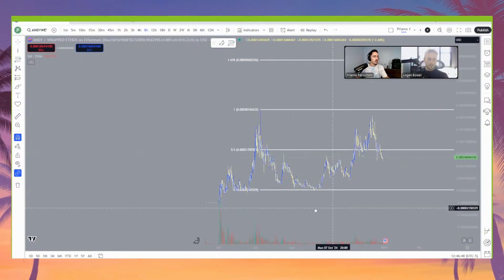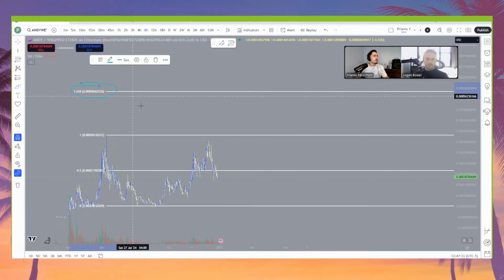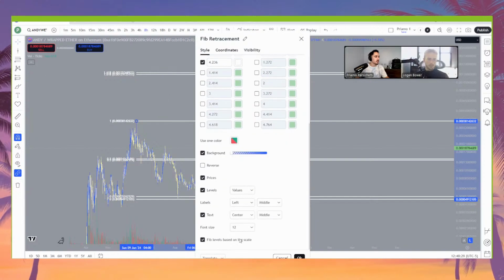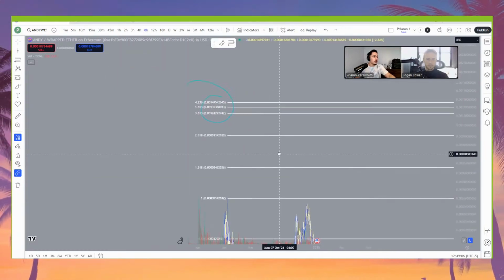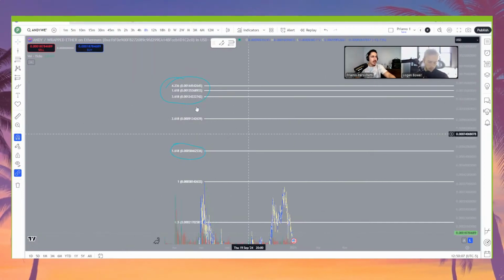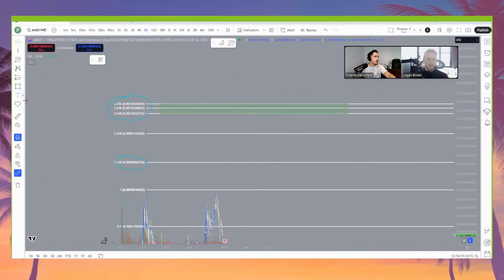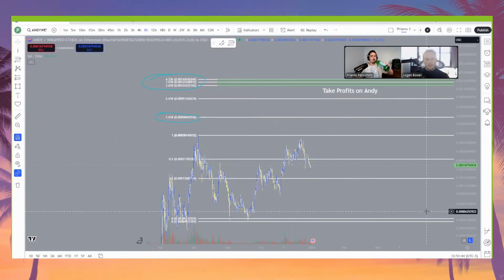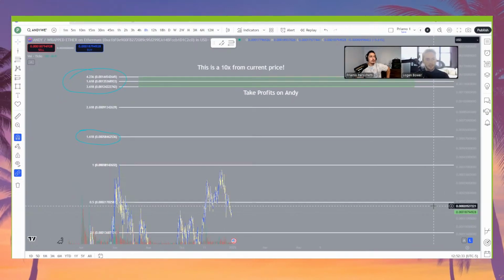YOU CAN 10X On $ANDY This Bull Run! | Crypto Market Prediction & Analysis 2025 | Properly Paid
In this video, we explore the exciting potential of $ANDY during the current bull run and how you can 10X your investments! With the market trending upwards, $ANDY is positioned for explosive growth, offering savvy investors a unique opportunity to maximize their returns. Learn the key factors driving this digital asset's value, expert insights on navigating the bull run, and actionable strategies to capitalize on the momentum.

Don’t miss out—watch now and discover how you can take advantage of this once-in-a-lifetime opportunity to multiply your investments with $ANDY!